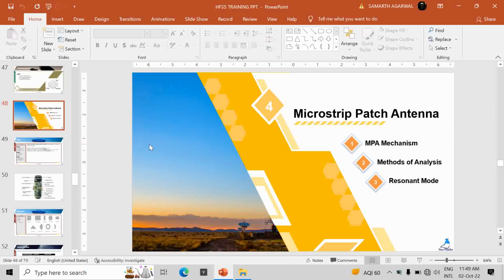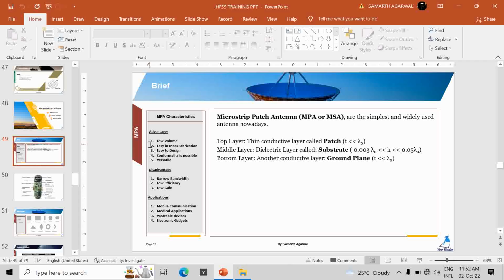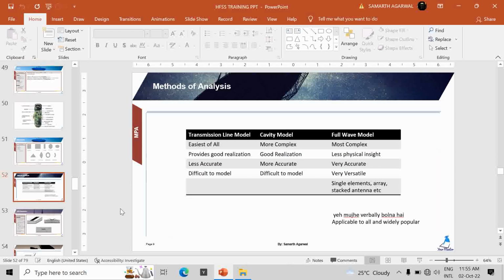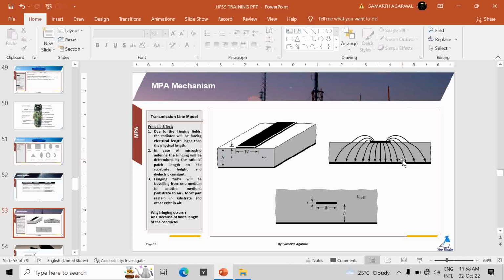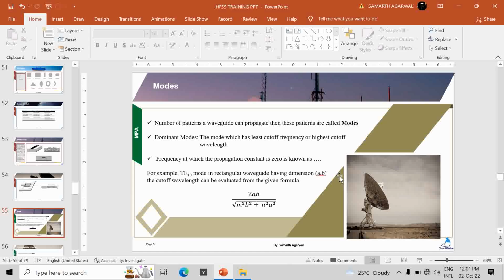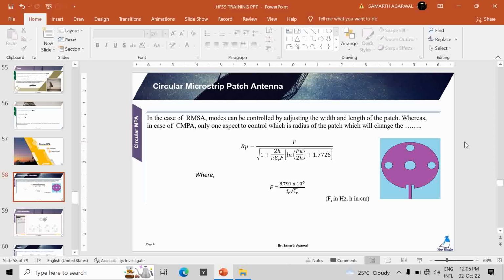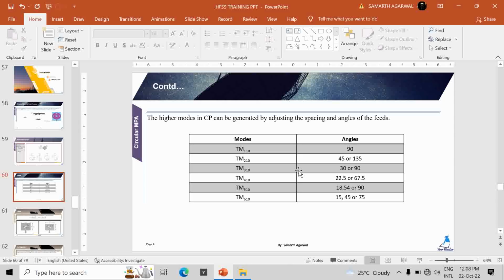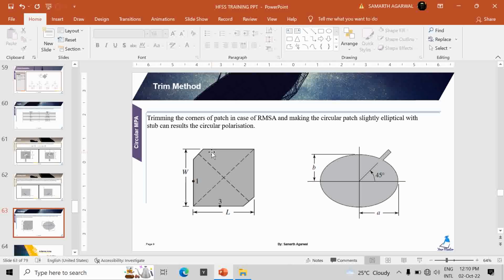Circular Microstrip Patch Antenna | Antenna Designing with Equations | YOURMENTOR